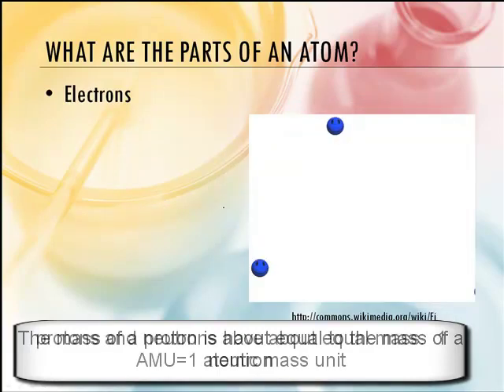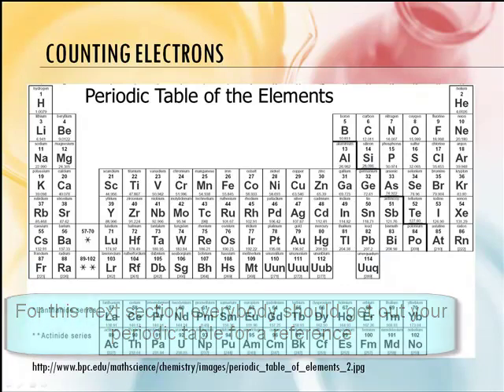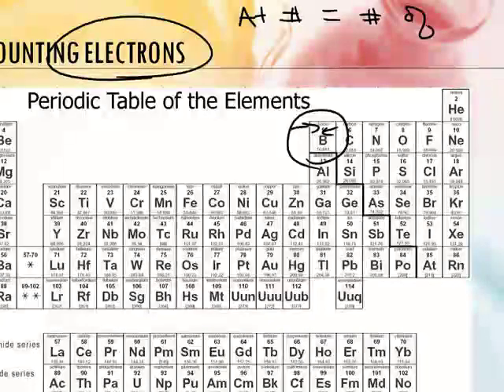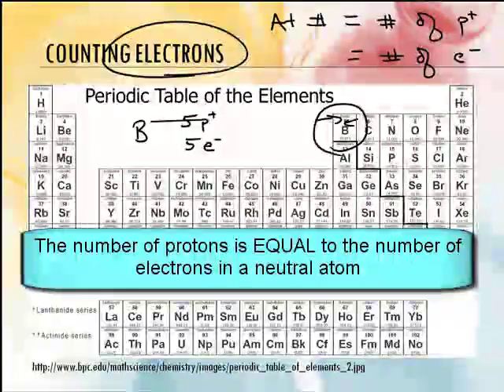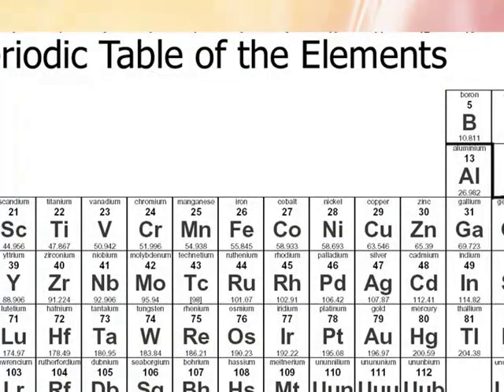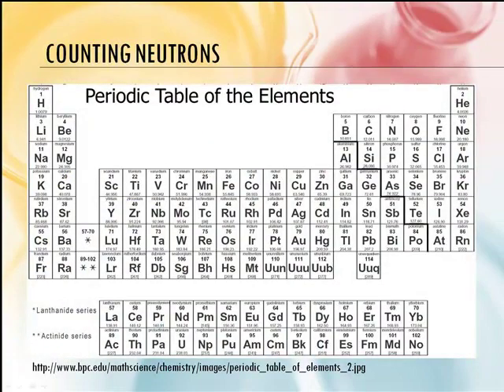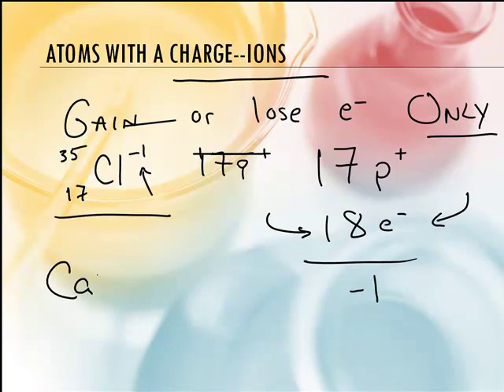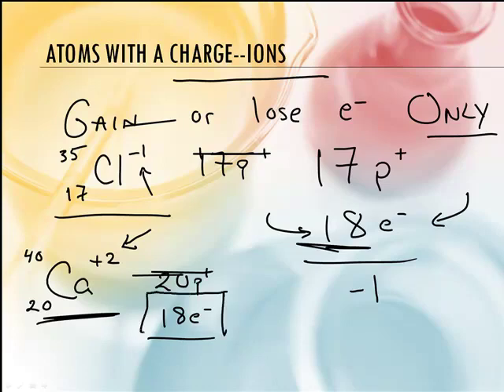Intro to Chemistry: 2.2 Counting Sub-Atomic Particles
2.2 Counting Sub-Atomic Particles